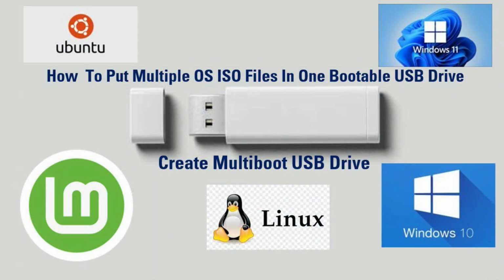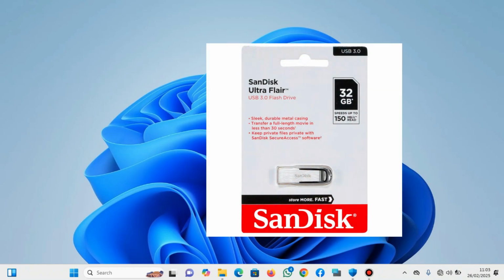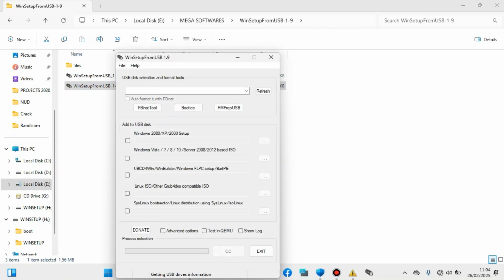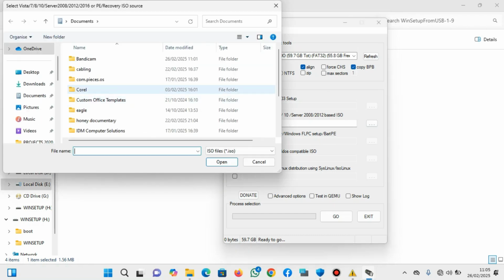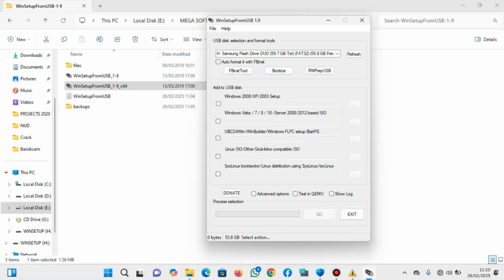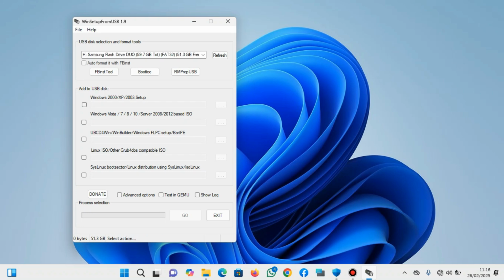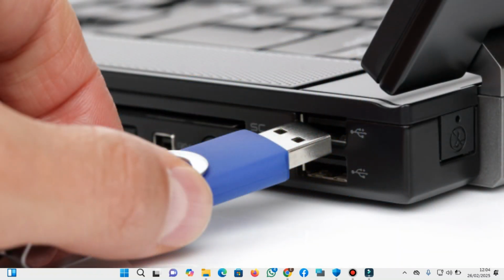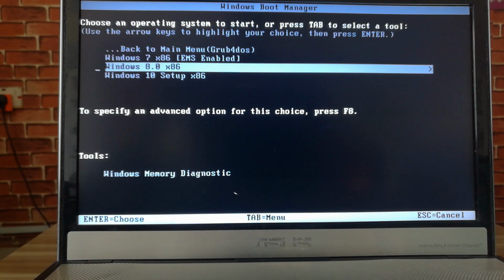how to create a multi OS bootable usb flash drive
This video is about how to create a multi-bootable USB flash drive on Windows, the most recommended method is to use a dedicated tool like WinSetupFromUSB; download the software, run it, select your USB drive, and then add the ISO files of the operating systems you want to boot from, allowing you to easily create a multiboot USB with minimal configuration required.

Important points to remember:
1. Backup your data: Before creating a multiboot USB, always back up any important data on the USB drive as it will be formatted.

2. Choose the right ISO files: Ensure you have the correct ISO files for the operating systems you want to boot from.

3. Check your BIOS settings: Make sure your computer BIOS is set to boot from USB when you want to use the multiboot drive.